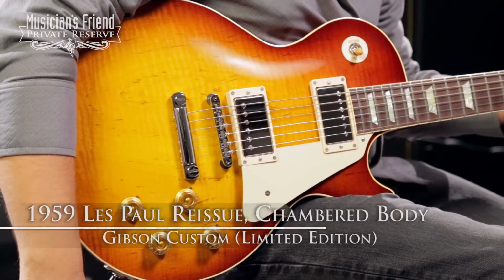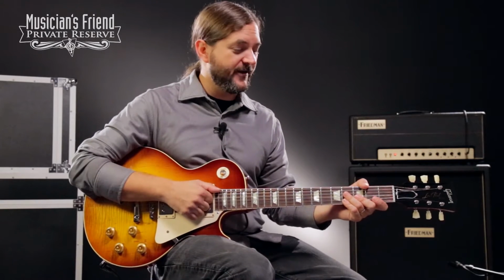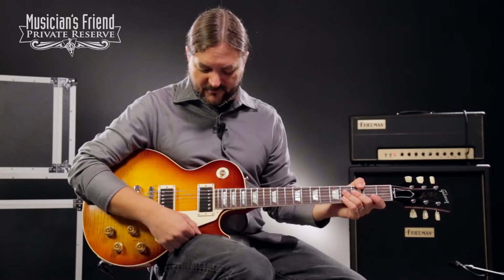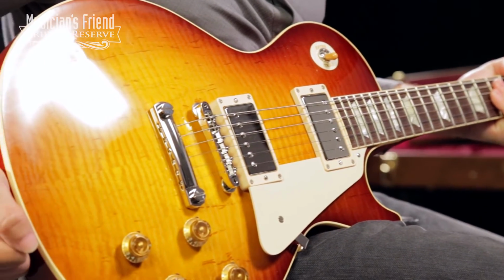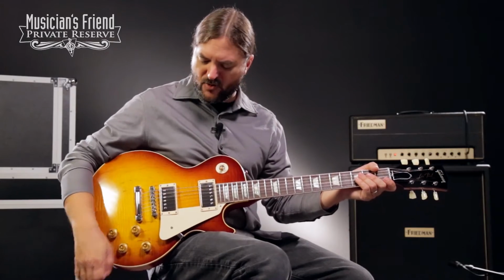Gibson Custom 2014 Limited Run 1959 Les Paul Reissue Chambered Electric Guitar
Serial# CR94014, Weight: 7.44 lbs.

Signal chain used on this guitar:

Cables: Mogami

Pedals: {Amp effects loop: Boss DD-7 Digital Delay → →  Boss RV-5 Digital Reverb}

Amp: Friedman Brown Eye 100W 2-Channel Tube Amp Head

Recorded at Musician’s Friend in June 2015.